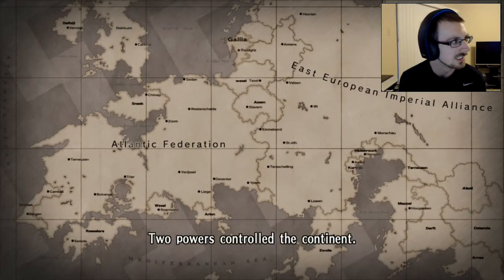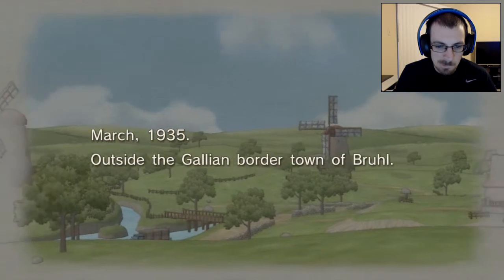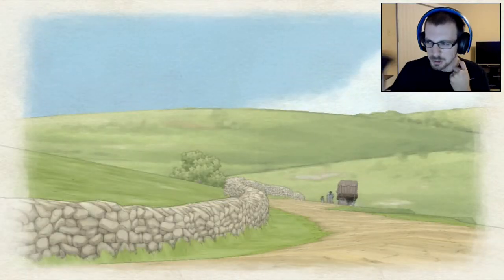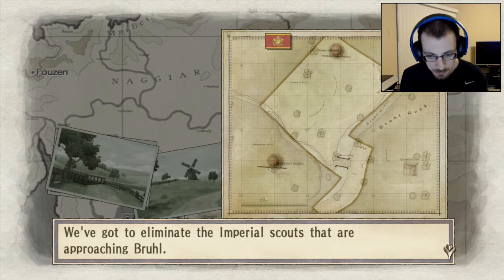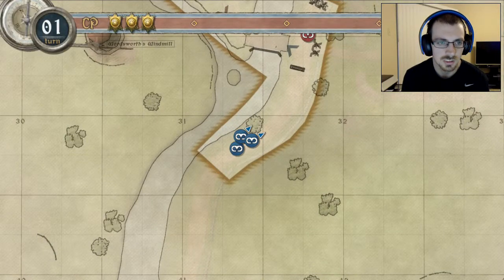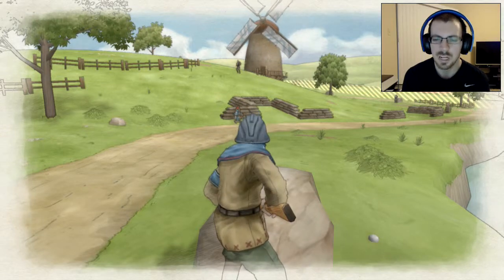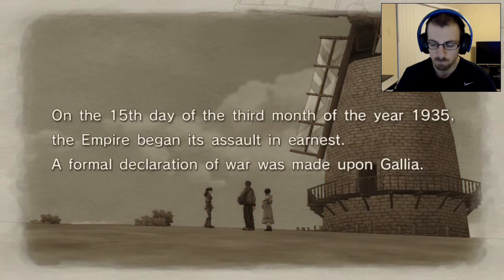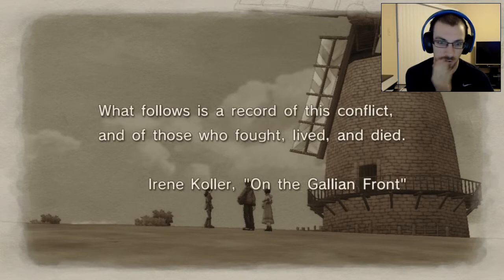Valkyria Chronicles -pt 1 - War, War Never Changes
With its release on steam I finally get to play Valkyria Chronicles, a game released in 2008 that I loved the demo of but never bought.

If you would like to see more videos of this please like down below!